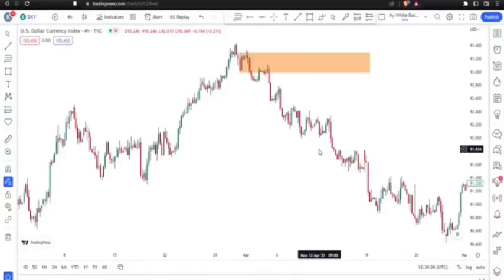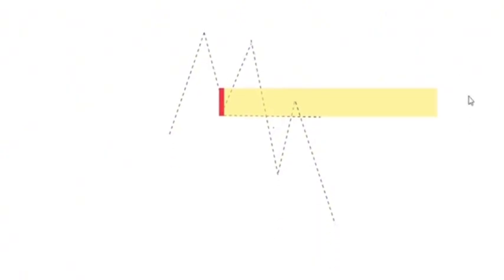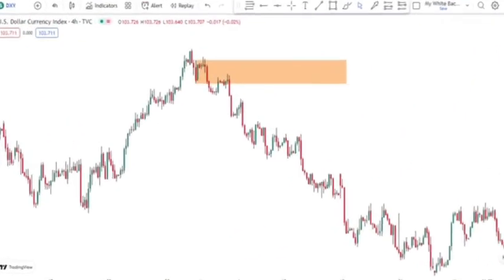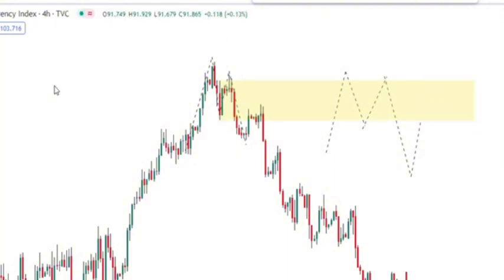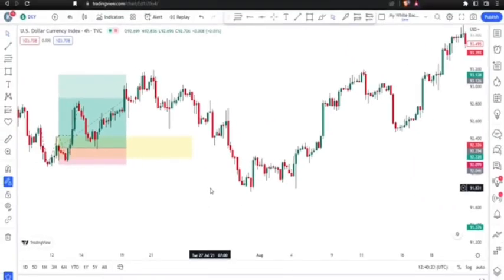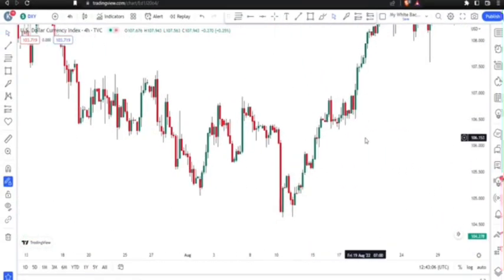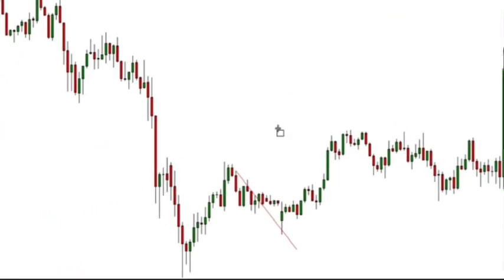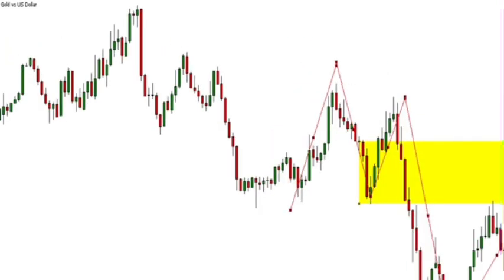SECRET SMART MONEY ENTRY ~ SMC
In this video, we dive deep into the methodologies used by institutional traders to identify and capitalize on market movements. Enhance your trading skills with our step-by-step guide and start making more informed trading decisions.